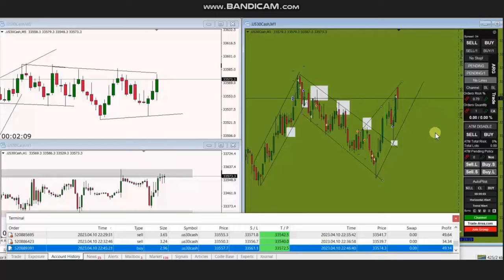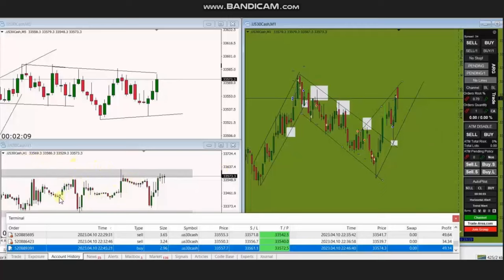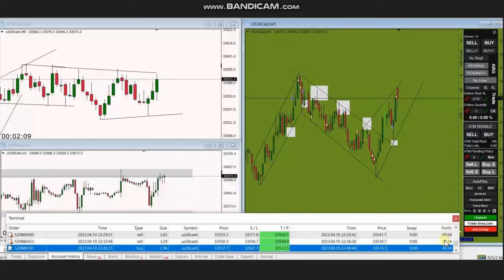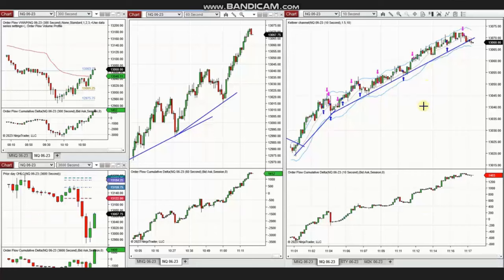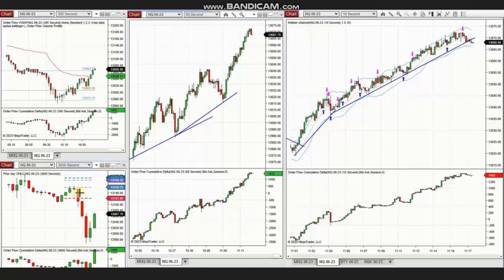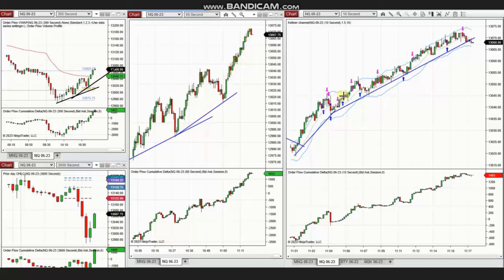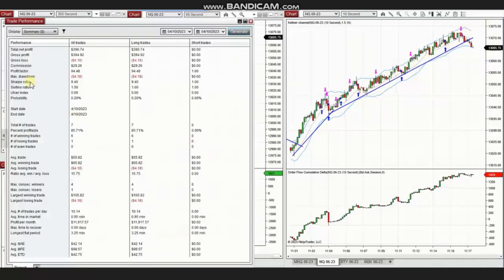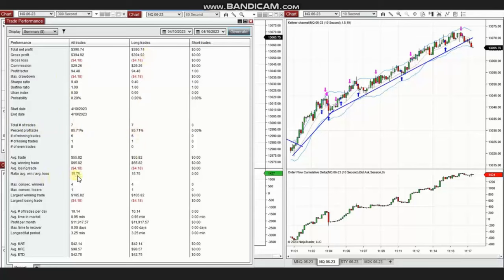Price Action Algo Trading Journal: Dow and Nasdaq Futures and CFDs - 10 Apr 2023